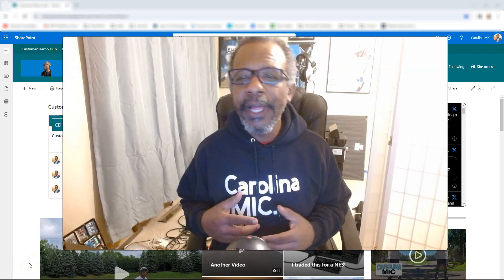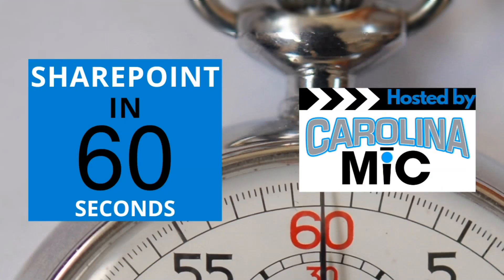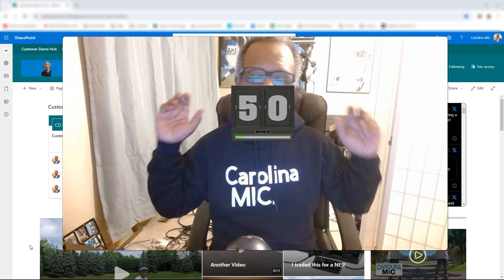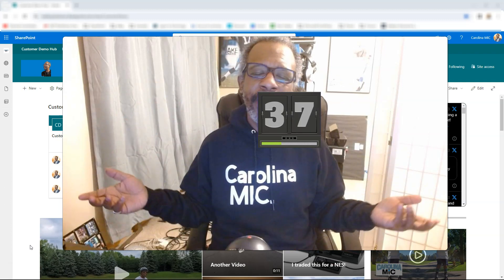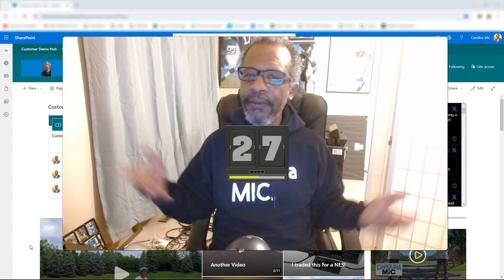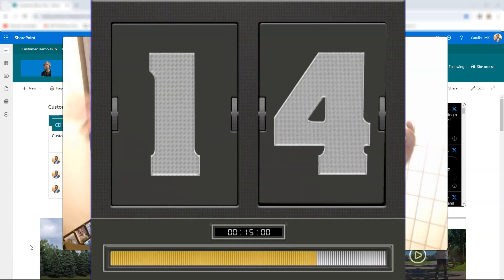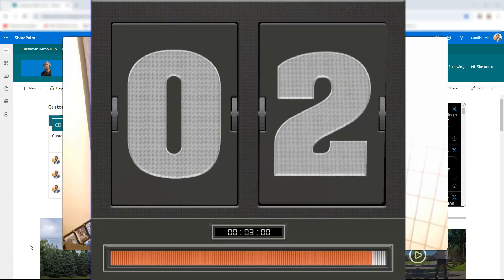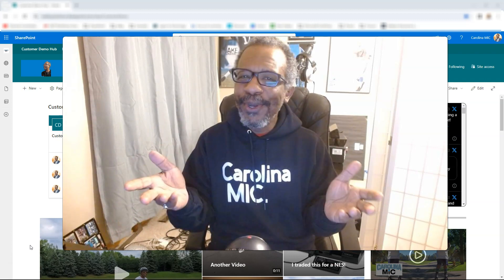Start Your SharePoint & Teams Journey Here - Friendly Guide for All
🔍 Welcome to Your One-Stop Tech Hub! 🔍

Are you navigating the digital waves of SharePoint and Microsoft Teams? Look no further! This is your golden ticket to mastering these powerful tools with ease and speed. 🚀

Get quick answers to all your SharePoint and Teams questions.
Discover time-saving tips and hidden features.
Learn with clear, concise tutorials that respect your time.
📚 Whether you’re a complete beginner or looking to polish your skills, our channel is tailored to help you become a productivity powerhouse. Don’t let tech hurdles slow you down; let’s tackle them together!

Dive into our playlist now and start transforming the way you work!